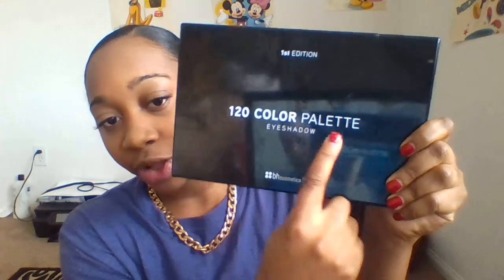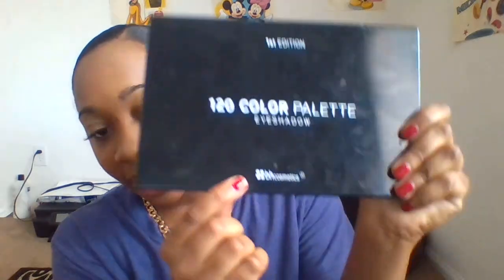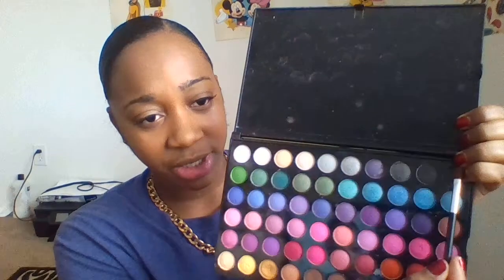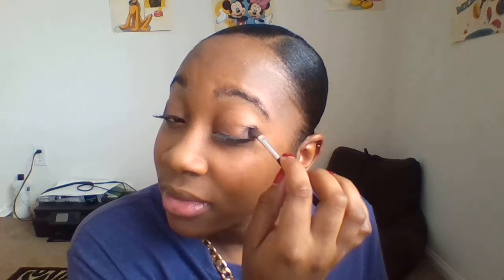(Part ONE)- Beginners: Light Application Bold Make-Up Tutorial (Headphones use preferred)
For this wonderful Budget Friendly Make-Up Look:

Face-
In order or application:
1) E.L.F. Mineral Primer
2) L'OREAL True Match Foundation (Color: C6/C7)
3) MAC Studio Fix Powder

Eye shadow-
1st Edition: bhcosmetics (120 Color Palette)
In order o application:
1) Black Eye shadow (2nd to darkest black)
2) Shimmering Pink Peach Color
3) Honey Golden Brown Color

Eyeliner/Mascara-
In order of application:
1) Maybelline NY: Master precise by eyestudio (Color: Black)
2) Rimmel London: Extra Super Lash -Lash Building Mascara(Color: Black)

Eyebrows-
1) E.L.F. Wet Gloss Lash & Brow- Clear Mascara

Lips-
1) Baby Lips (Dr. Rescue) Menthol Lip Balm
2) L.A. Colors- Cocoa Shimmer Lipstick

Tools-
E.L.F. Professional Foundation Brush
E.L.F. Professional Total Face Brush
Eye shadow brush
E.L.F. Professional Blending Eye Brush

Eyelashes-
1) False Eyelashes
2)DUO Eyelash Adhesive (Waterproof) in Clear-White